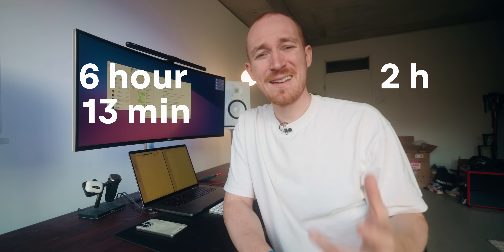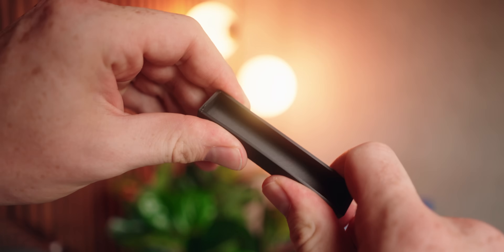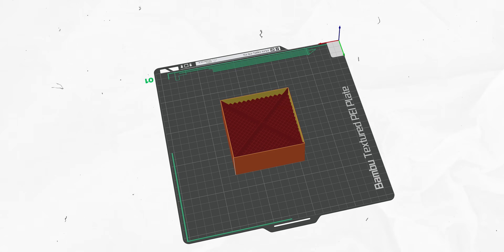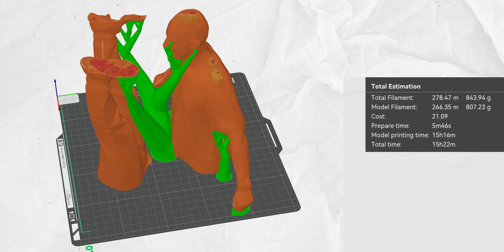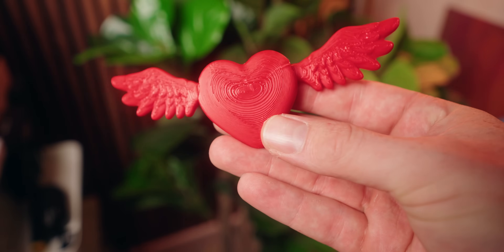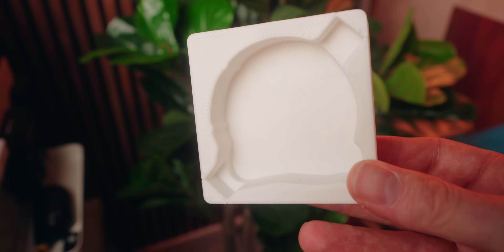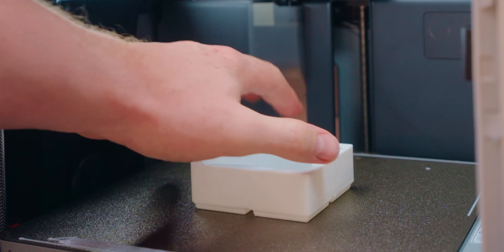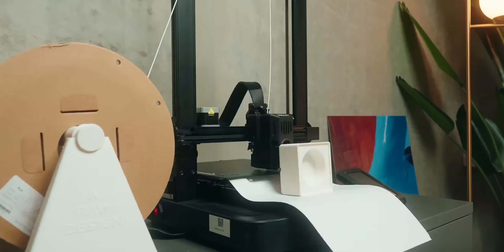3D Print 50% Faster with These Tips! (Slicer Settings)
Tired of waiting around for your 3D prints? Me too! In this video, I’m showing you some super simple tweaks to speed up your prints without losing quality. We’re talking shaving off minutes—sometimes hours—just by making a few easy adjustments. I tested it out on my trusty Bambu Lab X1C, and the results were...well, you'll have to watch to find out. Stick around to see how fast you can really go!

Links:
Bambu Lab X1C